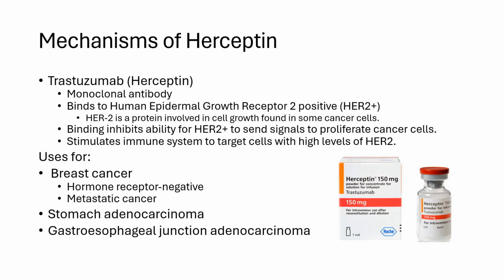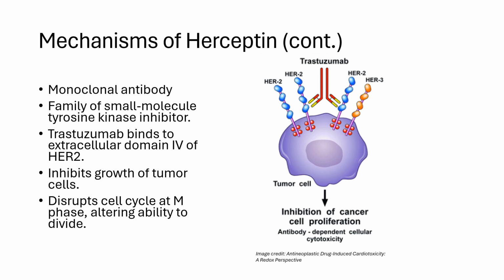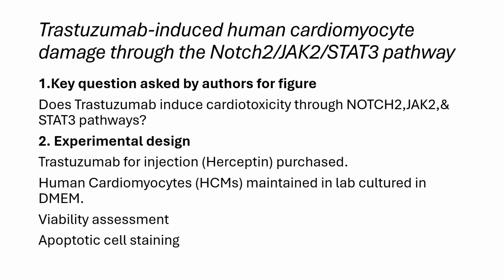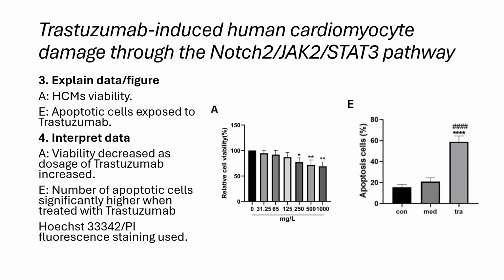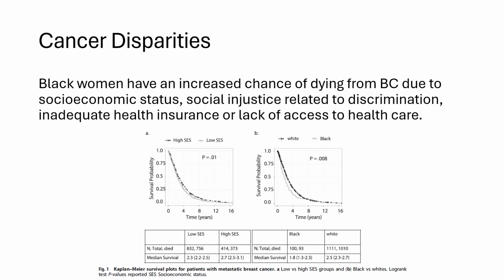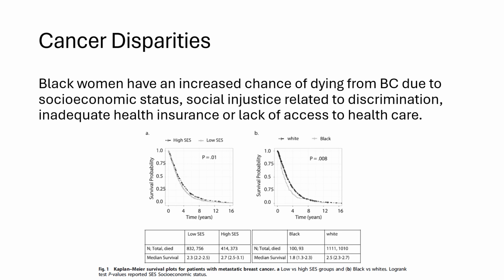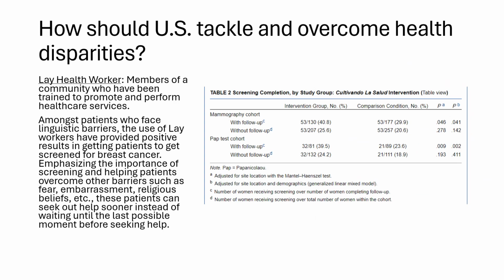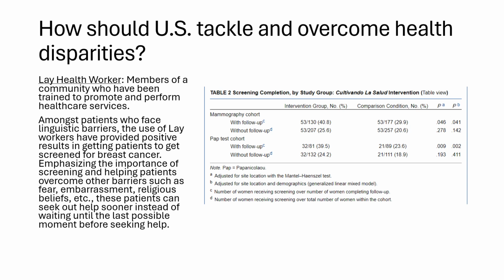IP Topic #3: Herceptin